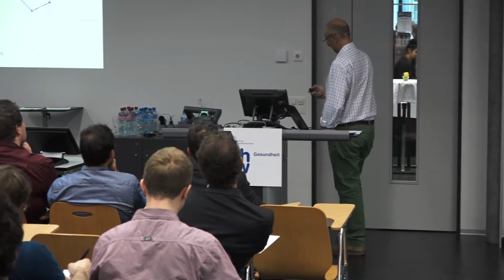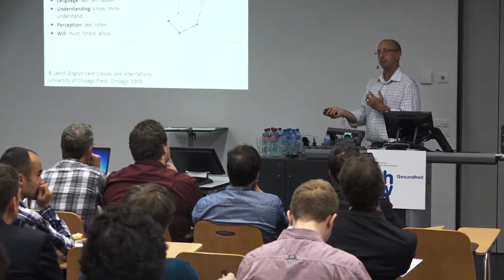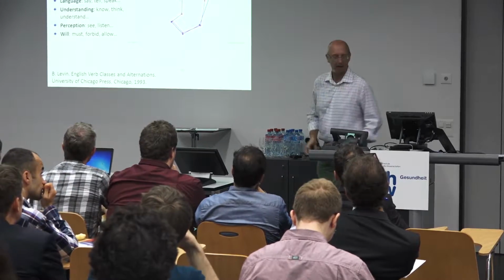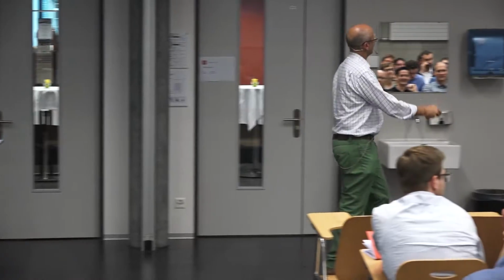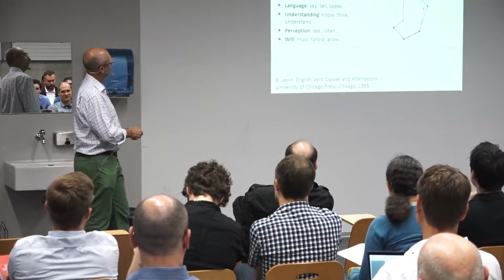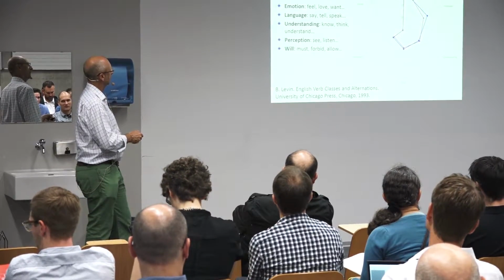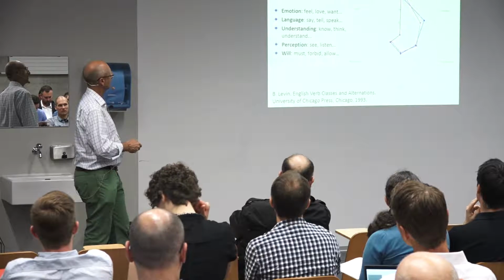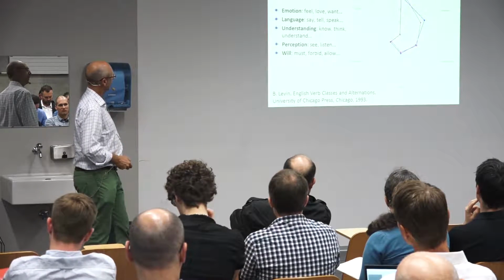Paolo Rosso - Author Profiling in Social Media: The Impact of Emotions on Age and Gender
Abstract:
Given a text, what are its author's traits? Is it possible to predict author's demographics from her writing style? How language is shared by people may help in identifying profiling aspects such as gender, age, personality type, native language, or dialectal variation. Author profiling is the study of how language is shared by people, a problem of growing importance in applications in security and marketing. For instance, from a marketing viewpoint companies may be interested in knowing, on the basis of the analysis of online product reviews, the demographics of people that like or dislike their products. The aim of this talk is to analyse how the use of language varies among classes of authors, depending on their age and also on their gender. The focus is on author profiling in social media since we are mainly interested in everyday language, e.g. in online product reviews. Authors express their emotions differently depending on their age and gender when writing in social media, and taking into account this aspect from a discourse analysis perspective (i.e., bearing in mind not only their frequency of occurrence, but also their position and relationship with other elements of the discourse) helps in profiling aspects such as gender and age. We will compare the results obtained by EmoGraph, a graph-based approach, to state-of-the-art approaches of the PAN shared task on author profiling.